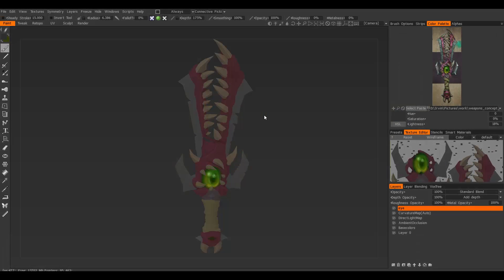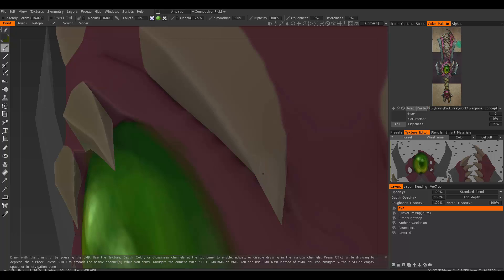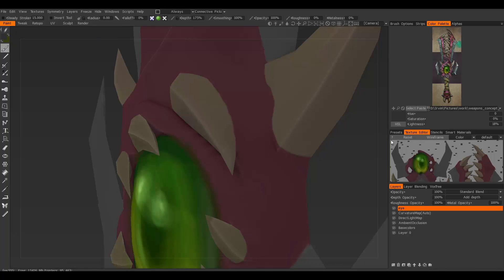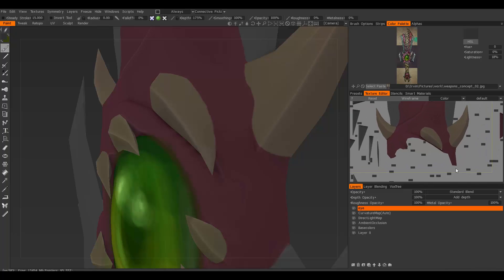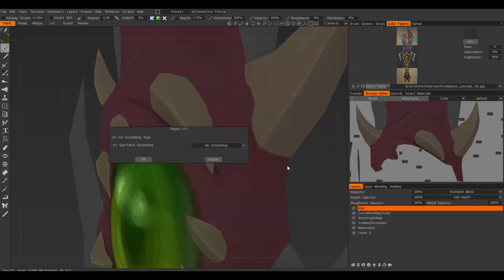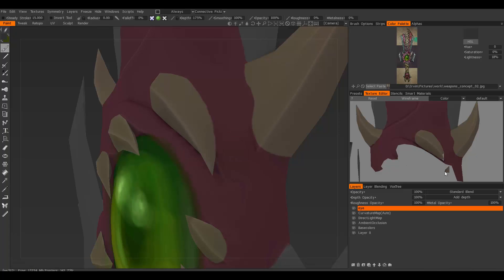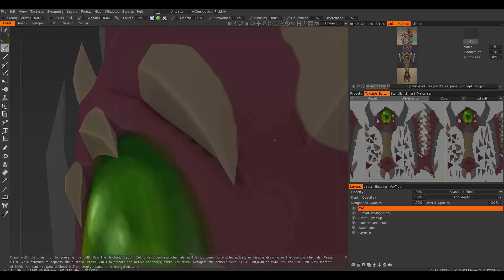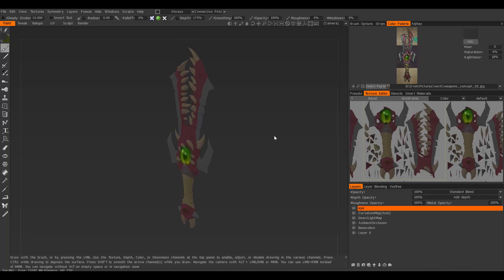3D Coat Tutorial - Re-import UV's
3D Coat Tutorial - Re import UV's

This video shows how to re import new UV's for a painted object within 3D Coat.

Original Concept by  : FirstKeeper

W- move
E- rotate
R- scale
1 - standard mode
2- subdivision mode with cage
3- subdivision mode
4- wireframe
5 - shaded mode
6- texture mode